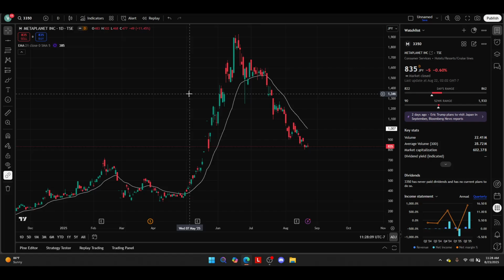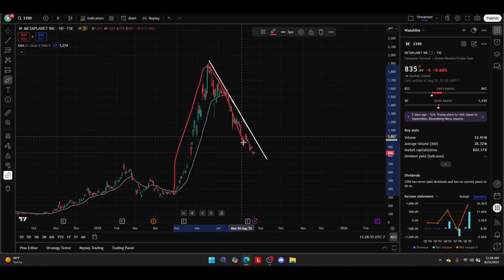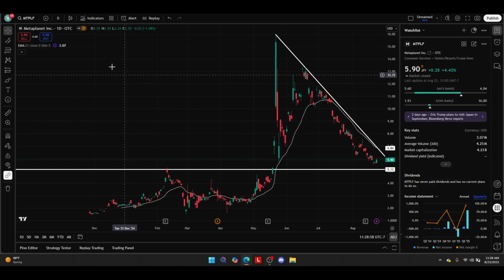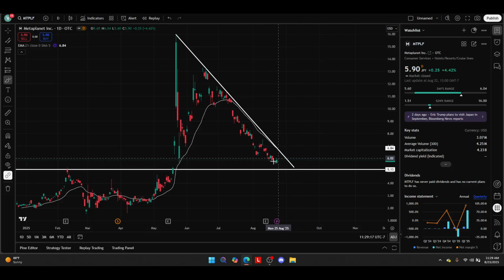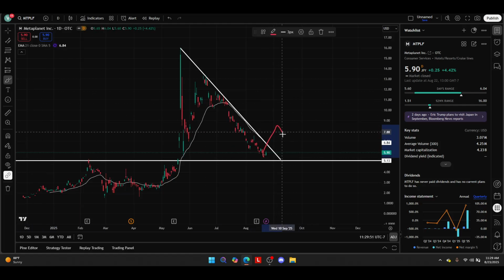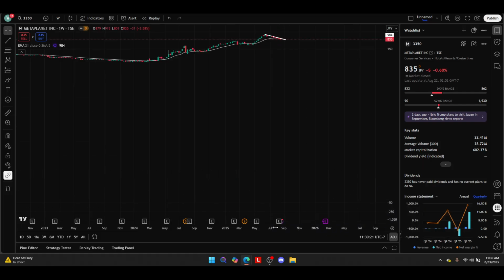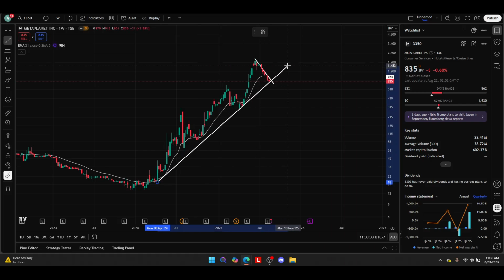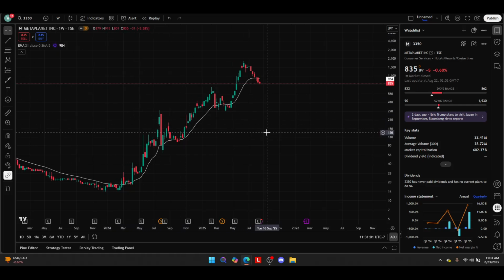🚀 Metaplanet (3350) Stock: Is the Next Big Move Just Around the Corner?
Hello YouTube❗

This is video number 2,011 on the channel. I will be doing a Technical Analysis breakdown for Metaplanet, with price targets.